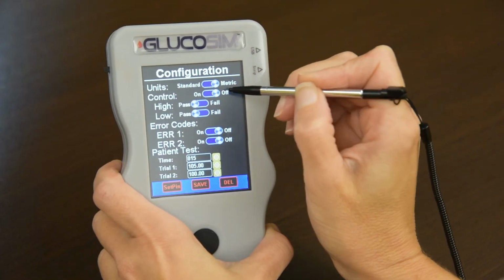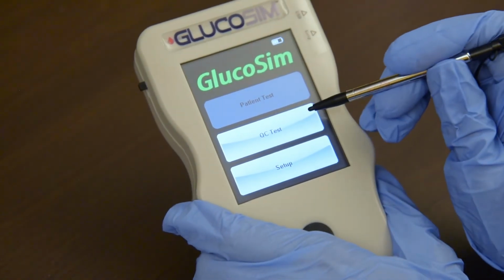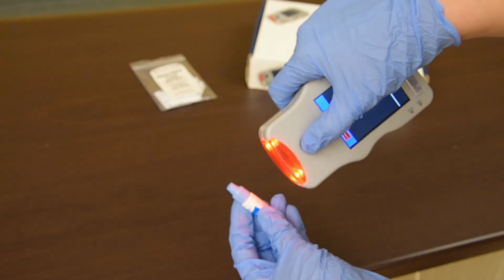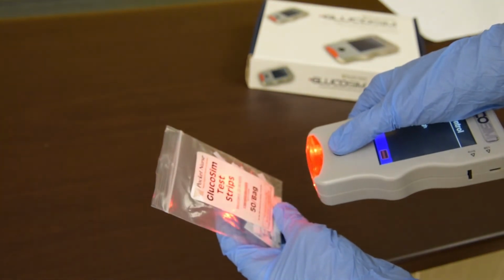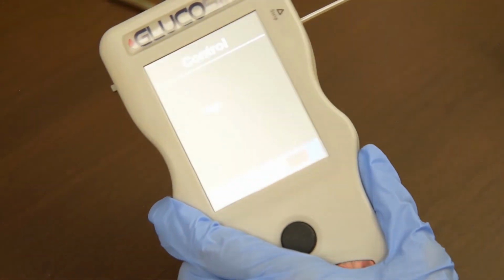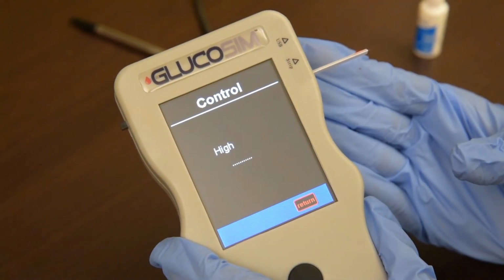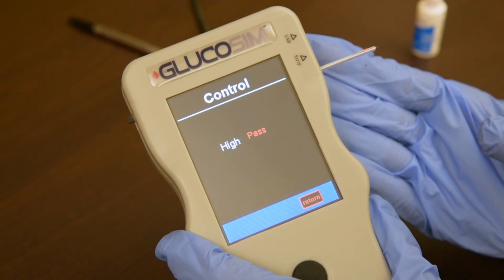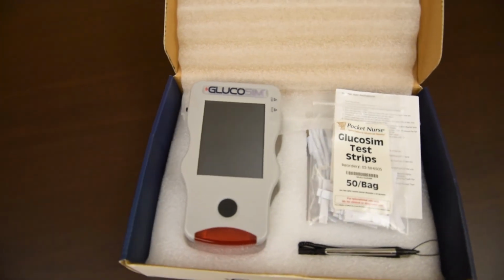Pocket Nurse® GlucoSIM™ Simulated Glucometer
Here's a quick overview of how to use the Pocket Nurse GlucomSIM, a realistic assessment tool for the healthcare education simulation environment.